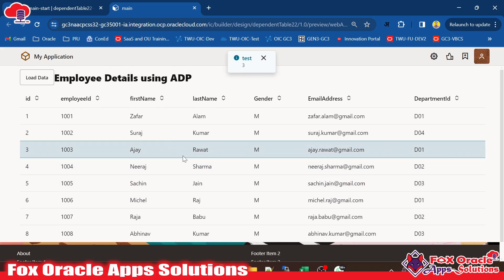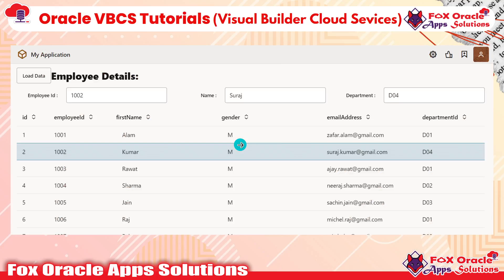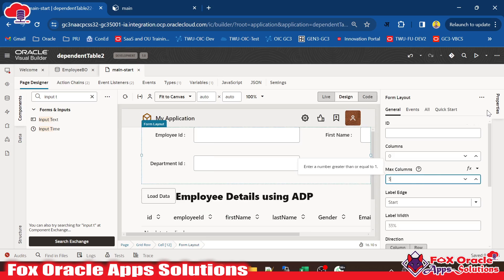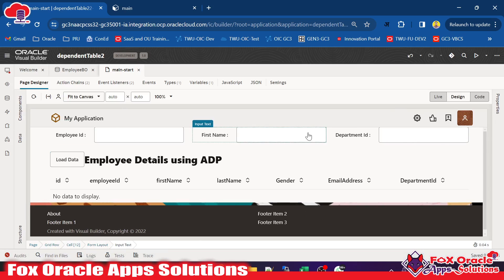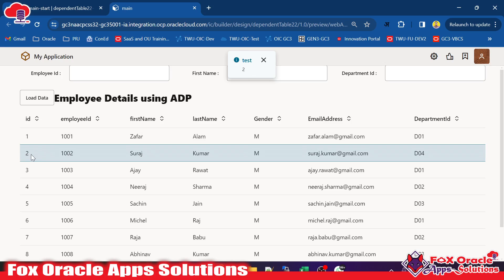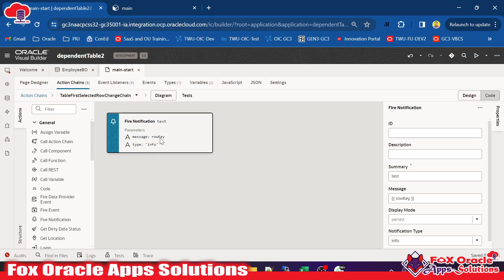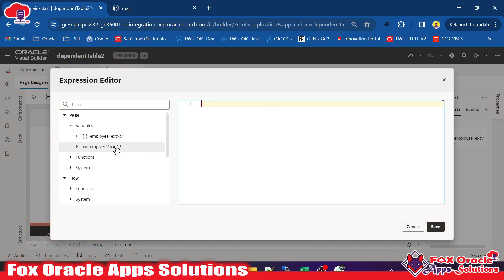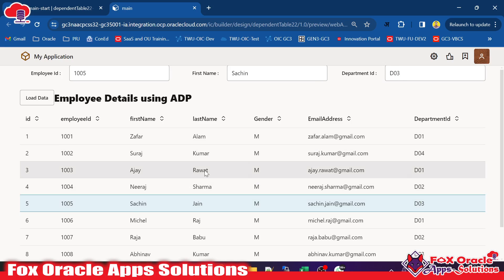21. How to access the column values of a selected row in a VBCS table | VBCS tutorial for beginner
In this video, we are going to discuss visual builder cloud services (VBCS).
Agenda:
How to get selected row details of the VBCS table?
Create a variable with custom fields.

Tags (Keywords):
Oracle VBCS,
Low-Code Development,
Oracle Cloud,
VBCS Tutorial,
Visual Builder Cloud Service,
Oracle Development,
Application Development,
Basic Components,
UI Elements,
Navigation,
Oracle Cloud Platform,
Oracle VBCS,
VBCS Overview,
Low-Code Development,
Oracle Cloud,
Low-Code Platform,
Application Development,
Oracle Cloud Services,
VBCS Features,